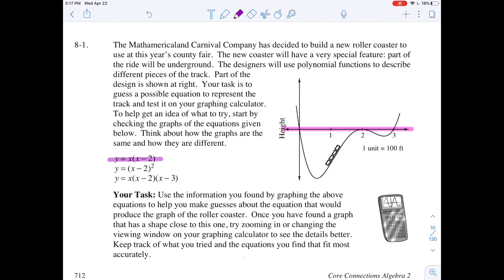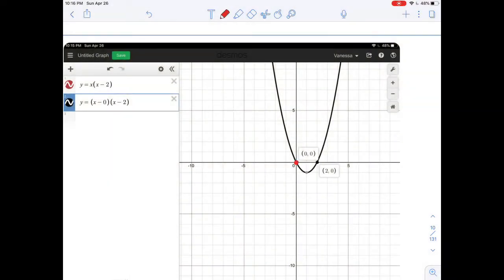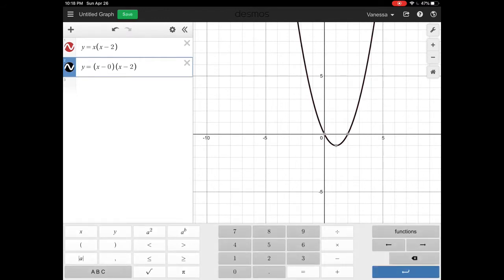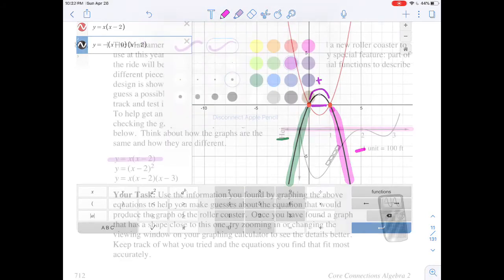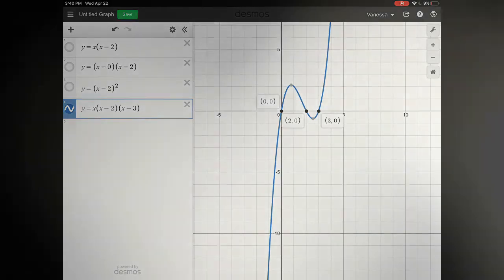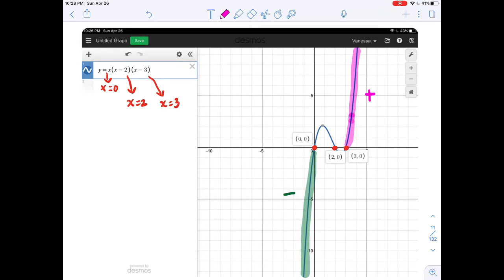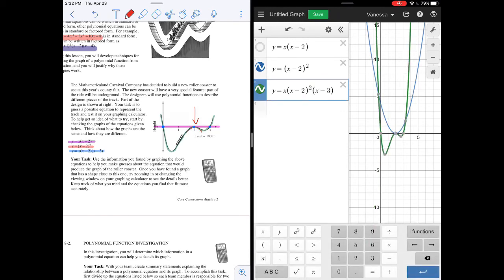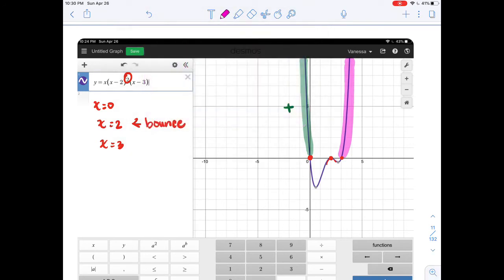Algebra 2 Lesson 8.1.1 (8-1)